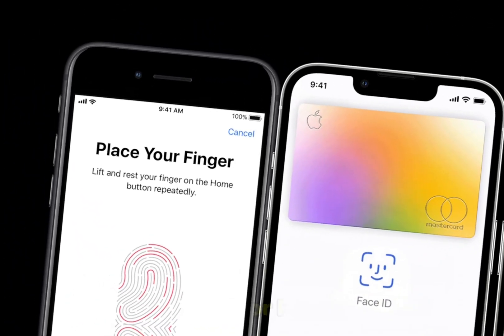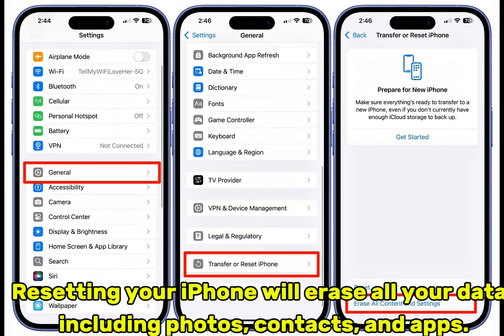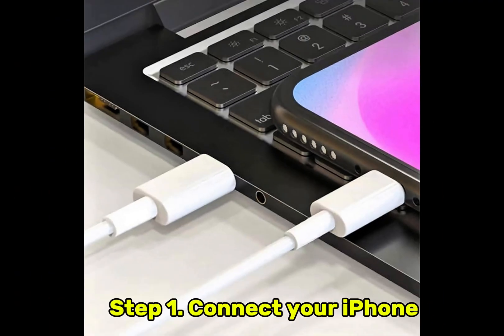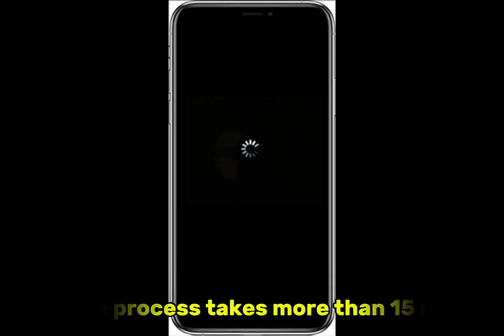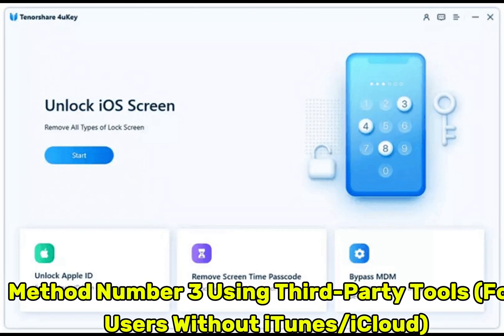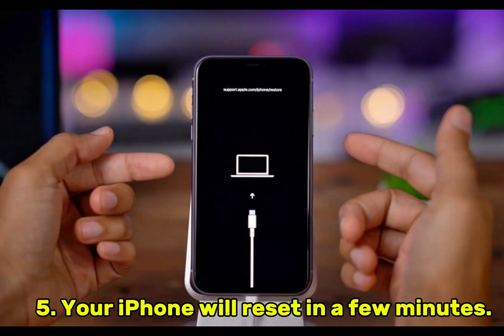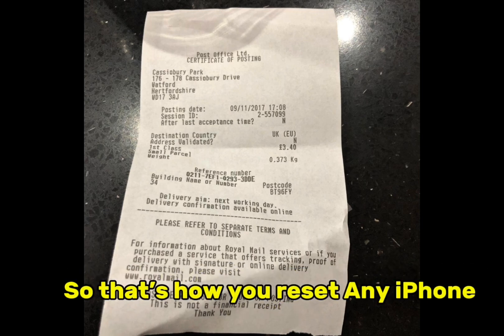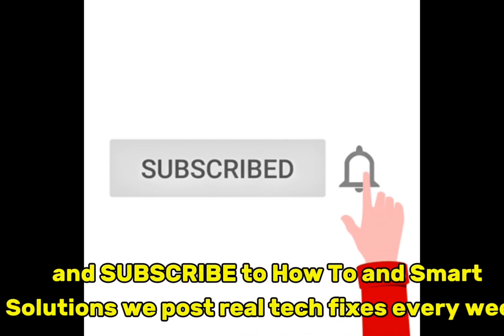How to Reset ANY iPhone Without a Password. ‎resetiphone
How to Reset ANY iPhone Without a Password (2025 FULL FIX)
‎Locked out of your iPhone? Learn how to reset ANY iPhone in 2025 without a password using 3 official and working methods — iTunes, iCloud, and trusted third-party tools. This works on all iPhones (6s to 15 Pro Max) and on iOS 15, 16, and 17+.
‎👇 Comment your iPhone model if you’re stuck and I’ll help you fix it fast!